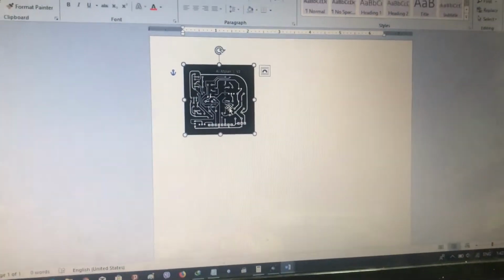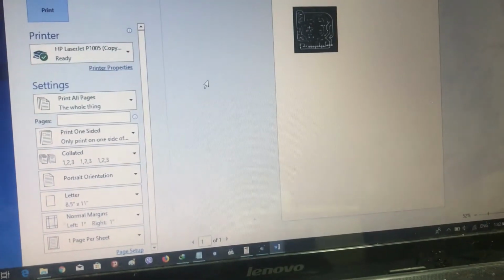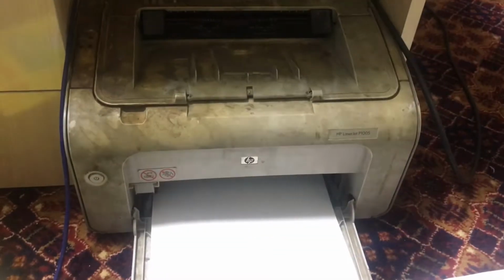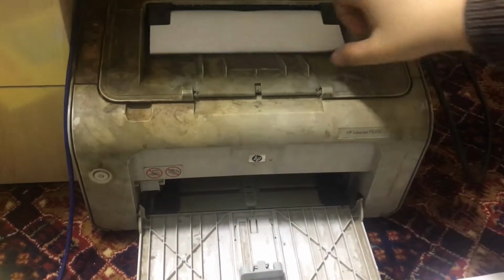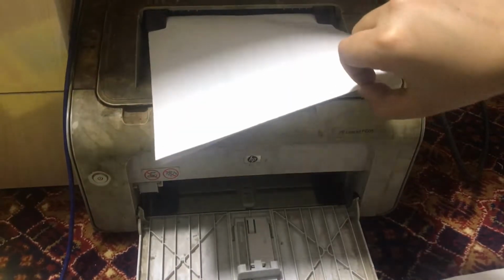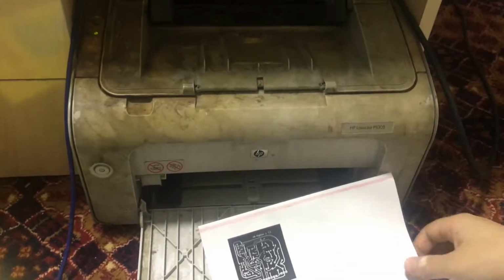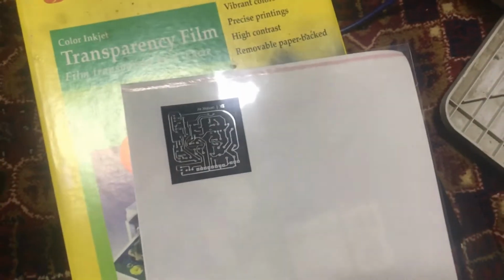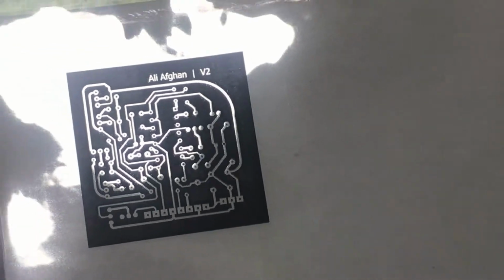Laser jet print on transparent paper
In this video want to show you how to print on inkjet transparent paper by using laser jet printer